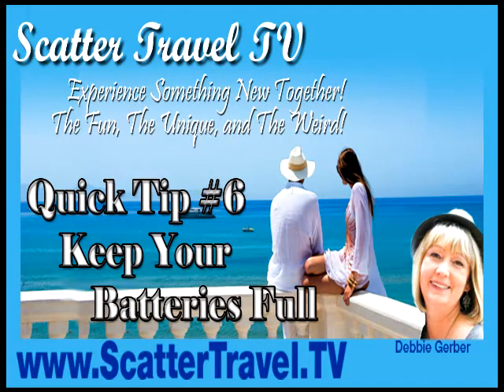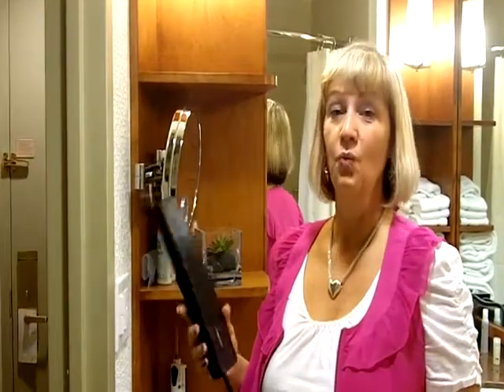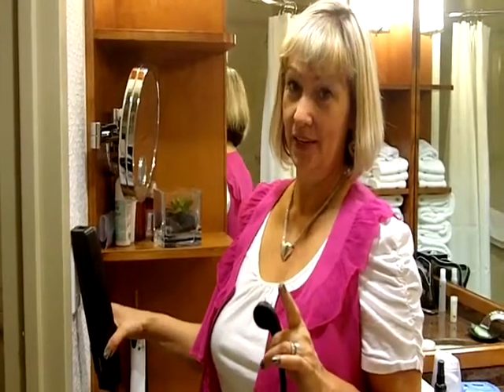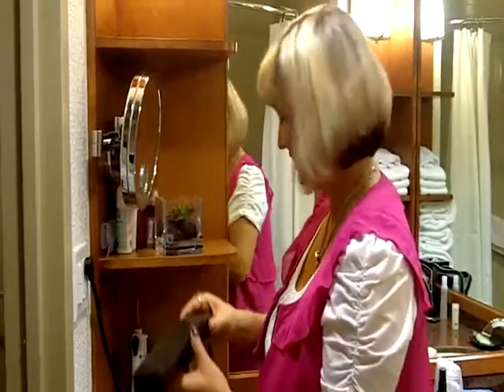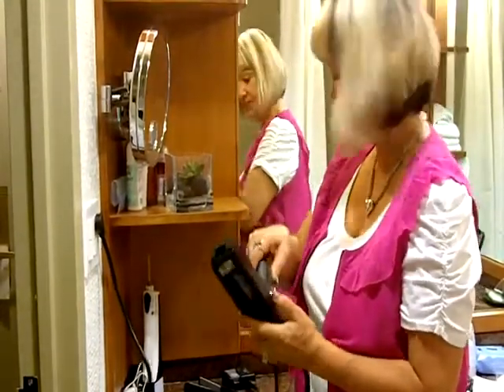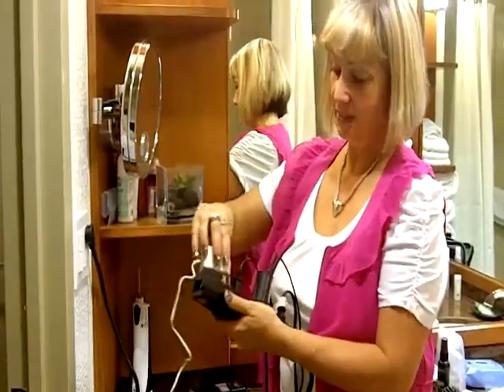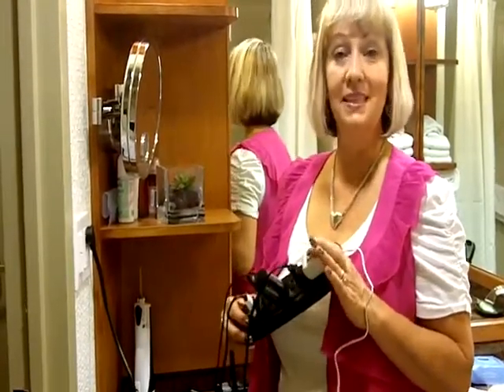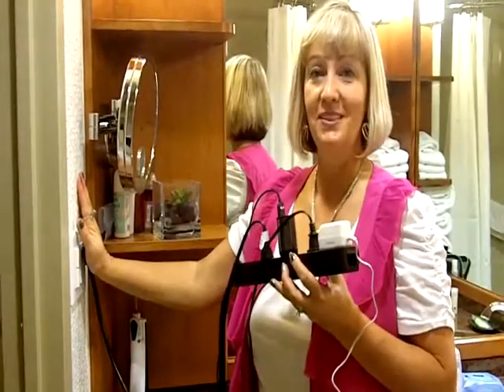Boomer & Senior Travel TV; Quick Travel Tip 16b; Batteries Full by Debbie Gerber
Quick Tip 16b Quick Travel Tip on how to keep all your electronics charged.